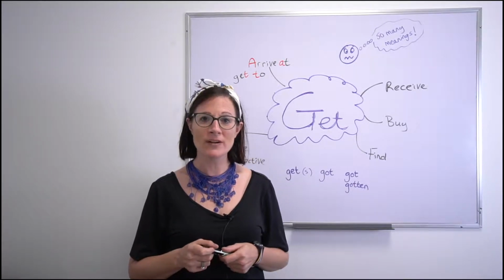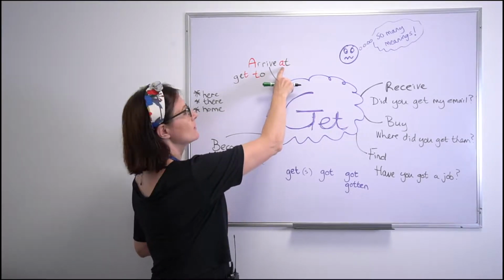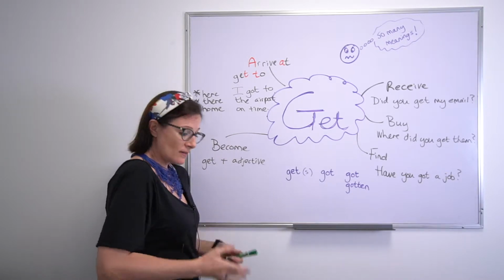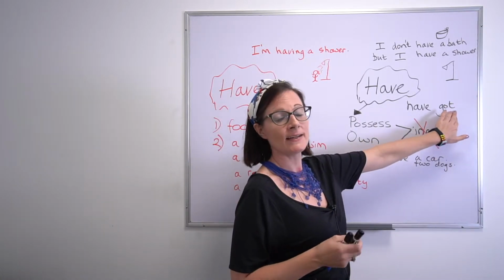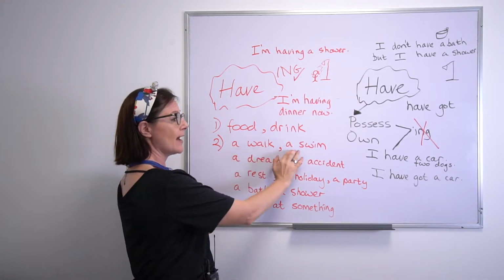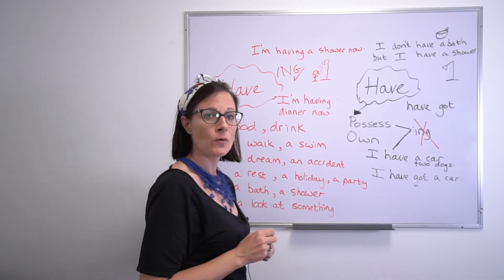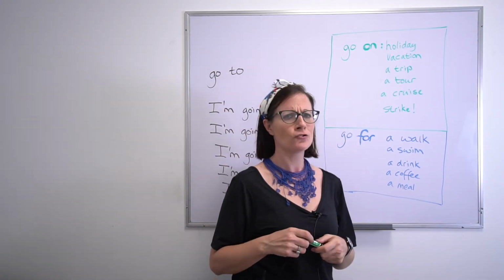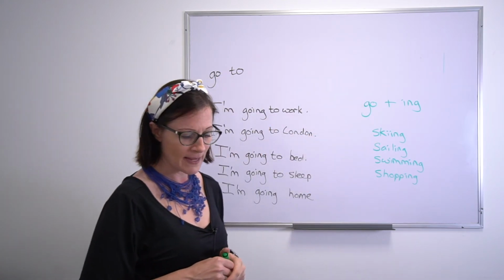Get, have and go (Lvl A1/A2)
In this video I explain the words get, have and go.

How Good Is My English? How Long Is A Piece Of String?

Instagram.com/samrussellpa/
Facebook.com/samrussellpa/
Linkedin.com/Samantha-Russell